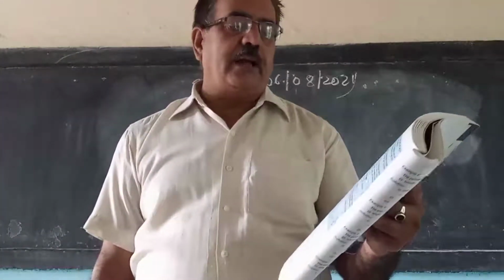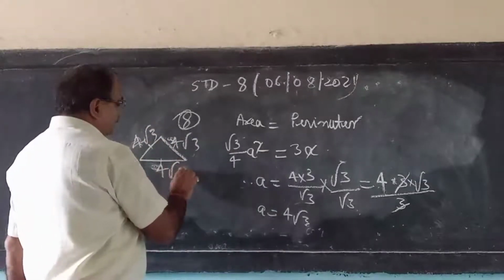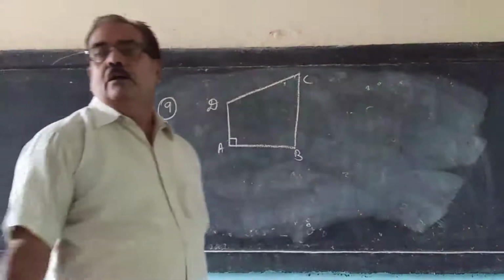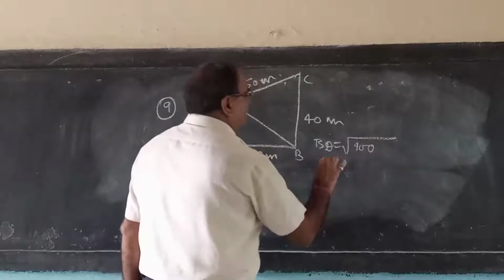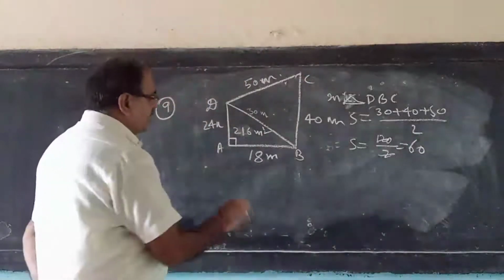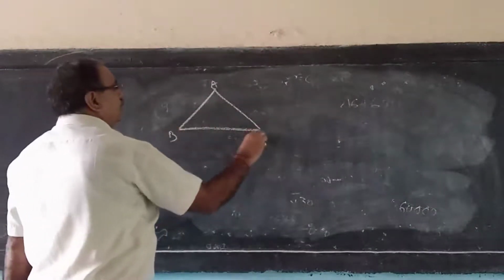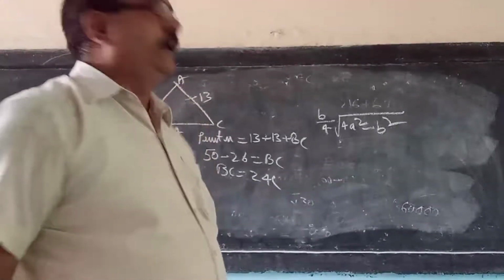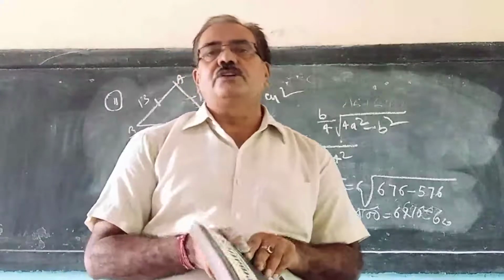STD-8, Maths, Chapter-20(a)